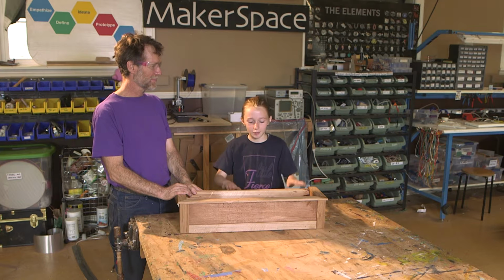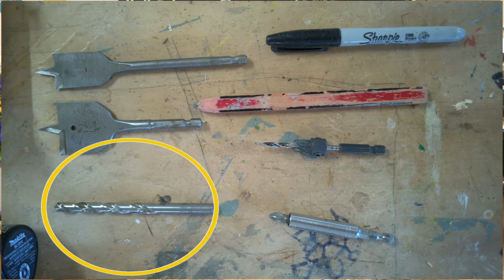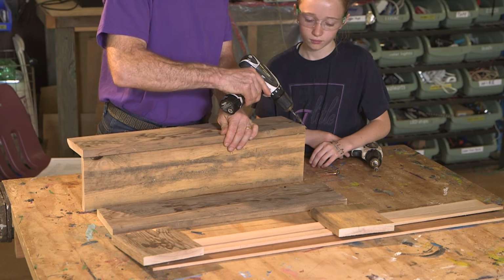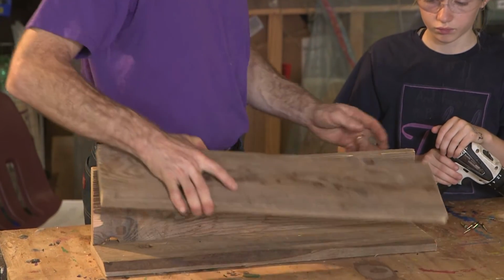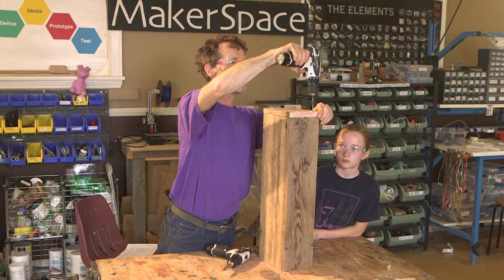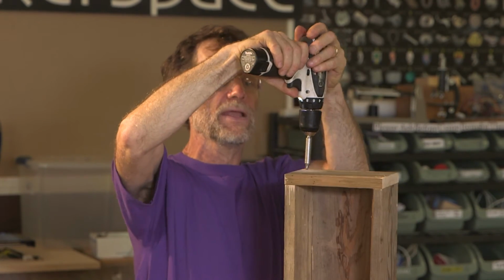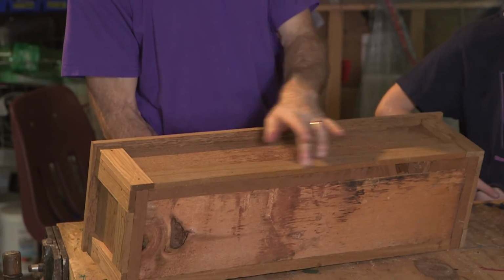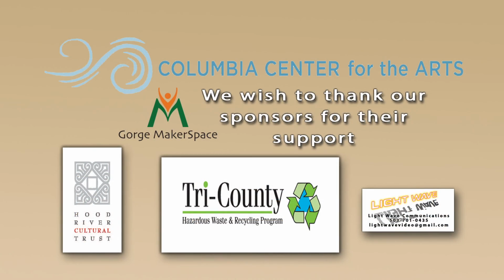How to Build a Planter Box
In Program Four of the on-line "Arts and the Environment" video series from Columbia Center for the Arts, Jack Perrin and his daughter Sylvia from Gorge Maker Space instruct viewers on the steps to build a window planter box. Together they will show you the tools, supplies and steps necessary to complete your planter box. This production is part of the Columbia Center for the Arts "Art and the Environment" On-line Class Series, and is sponsored by the Tri-County Hazardous Waste and Recycling Program and the Hood River Cultural Trust. Supplies for this show were furnished by the Gorge Rebuild-It Center.